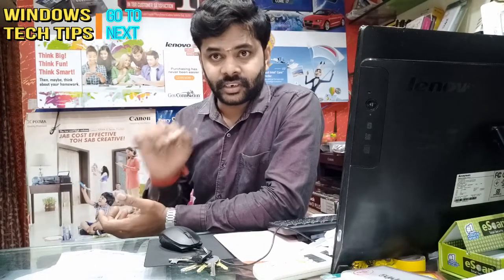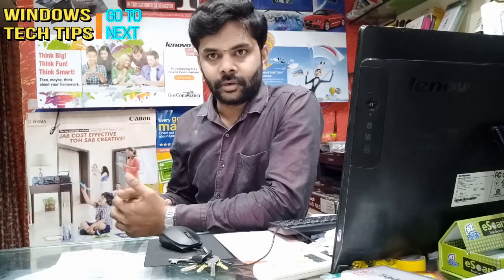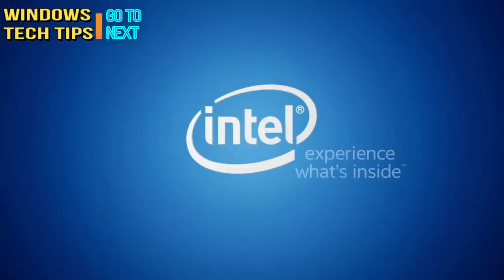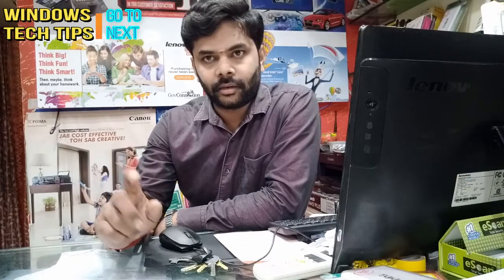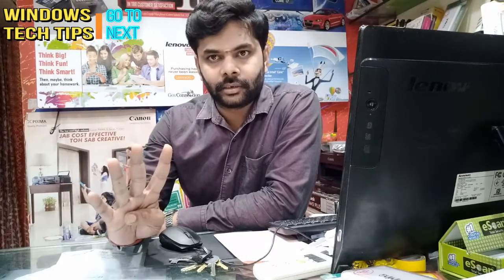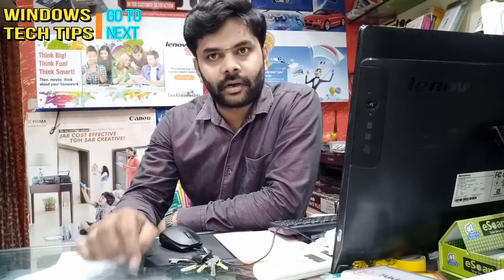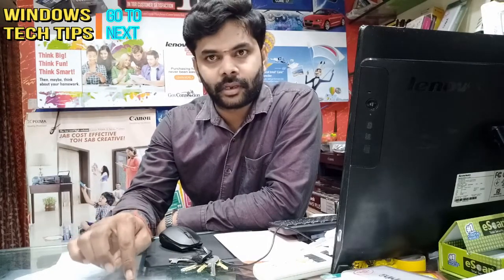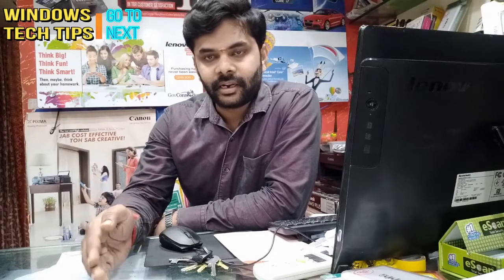INTEL i3 details in tamil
PC,LAPTOP & PC BUILD - 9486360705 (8AM TO 9PM)

PRINTERS,XEROX MACHINE,WIFI ROUETR & CAMERAS - 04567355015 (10AM TO 7PM)

LAMINATION PRODUCTS & GODOWN - 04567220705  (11AM TO 7PM)
PRINTER,WIFI CAMERA,WIFI ROUTER - 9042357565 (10AM TO 7PM)

LAMINATION & SPIRAL PRODUCT - 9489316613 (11AM TO 7PM)

SUNDAY HOLIDAY

WE R SUPPLY ALL TYPES OF IT PRODUCTS AVAILABLE AT UNBELIVABLE ,
DELIVERY ALL OVER SOUTH INDIA,
TECHNICAI SUPPORT,DEALER PRICE FOR ALL CUSTUMER,
FAST DELIVERY SUPPORT.